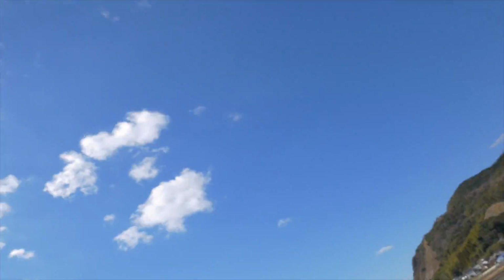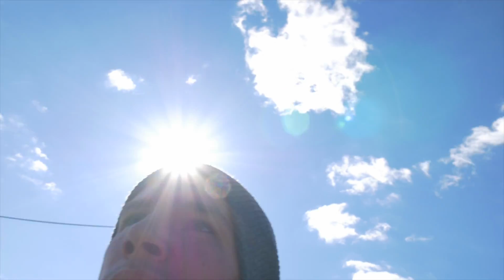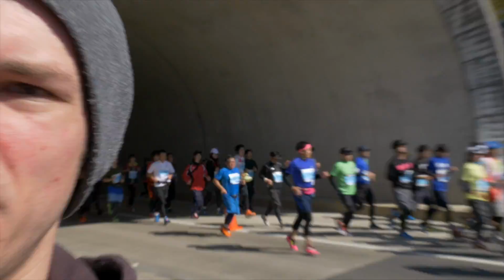Canon 85mm 1.2L II AF speed - Real World Test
A real world test of the Canon 85mm f1.2L II AF speed at a marathon. Everyone says it's slow, but just how much can it actually handle?

Canon 85mm f1.2L II
Canon 5D Mark IV (Body)